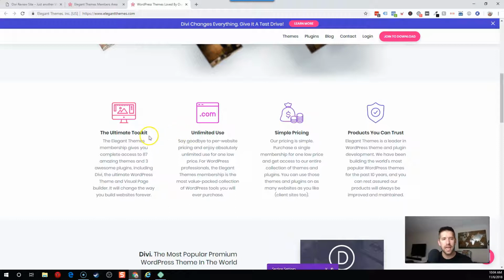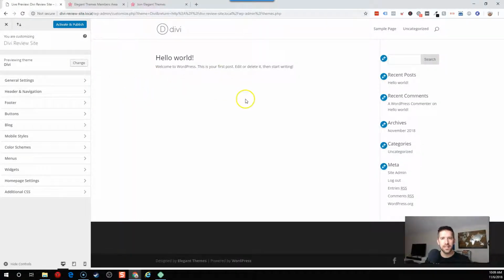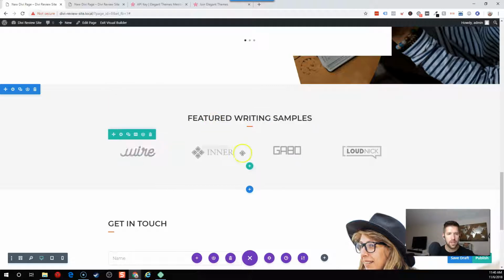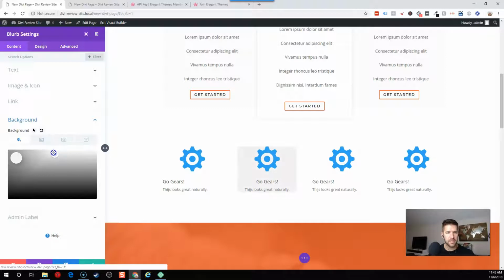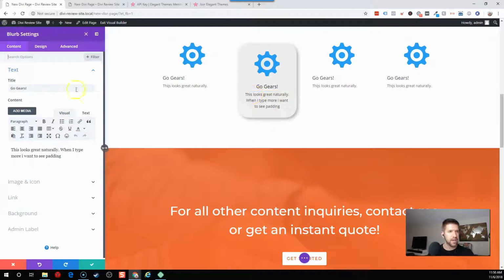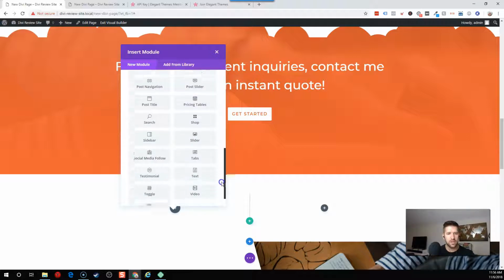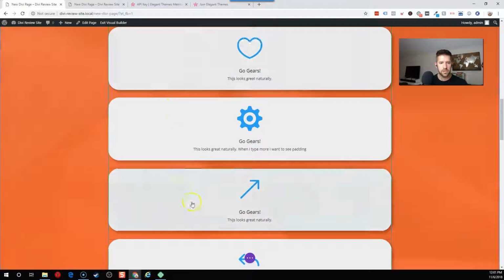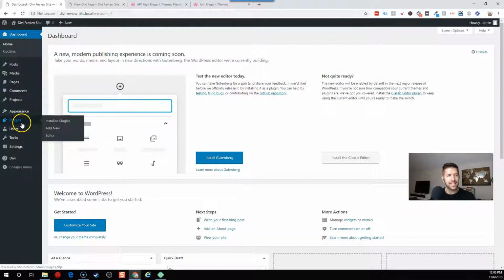Divi In Depth Review With Latest 2018 Features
Looking for the best page builder to create absolutely stunning websites with Wordpress? You need to check out Divi.

This 2018 review is part of a running series where I look to find the PERFECT BUILDER in 2018 and beyond to help your online business thrive.

In this review post we will cover:

- Elegant Themes as a company and why they can be trusted :)
- The several products you get with your membership (It's more than a page builder)
- We will install Divi on a fresh website and put it through it's paces
- We will look at the recent innovations in Divi like:
- Split Testing
- Color management
- Copy and Paste Styles
- Extend Styles
Right Click functionality with their visual builder

What do you think? Is Divi king for overall value?

And if you're still on the fence, take a peek at my other review videos in this series: